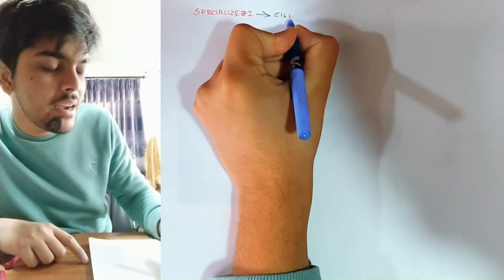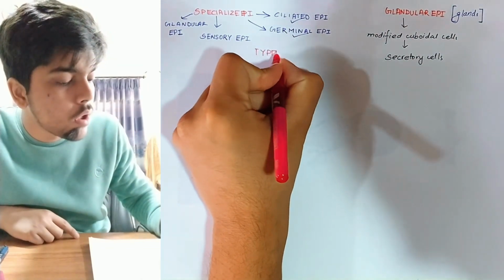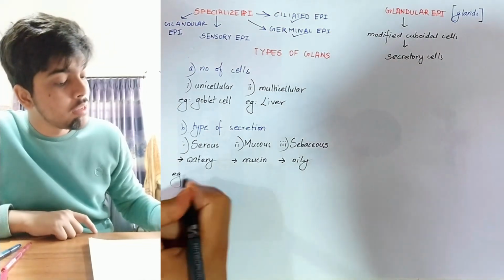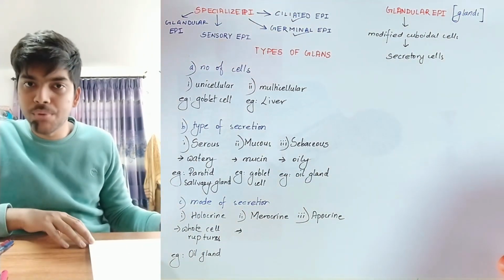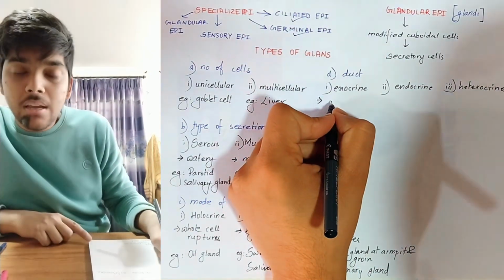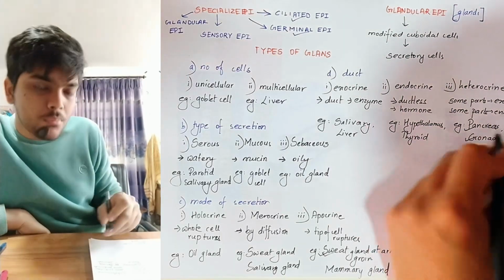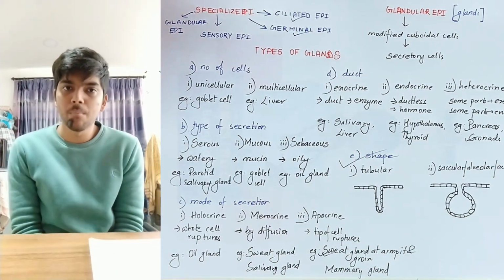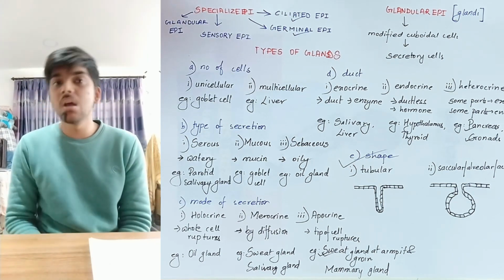Animal Tissue - Types of Glands (Specialized Epithelium) (NEET/CEE) VIDEO 11